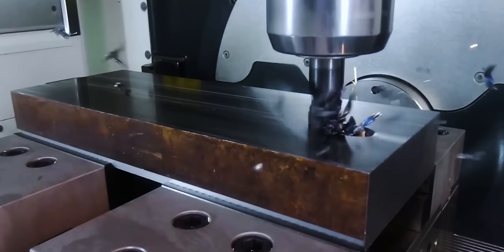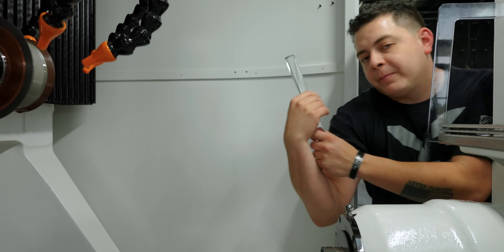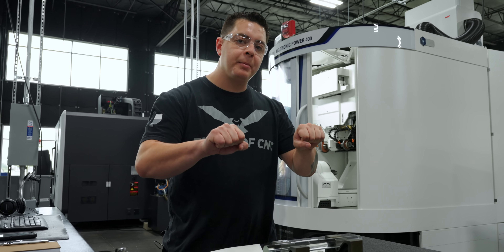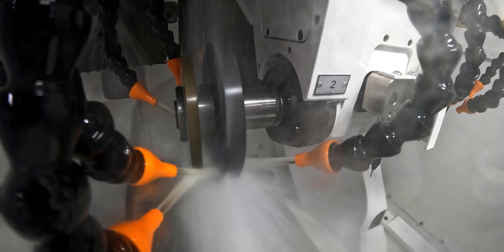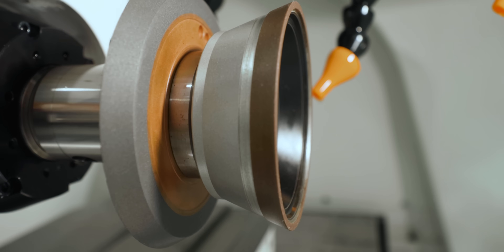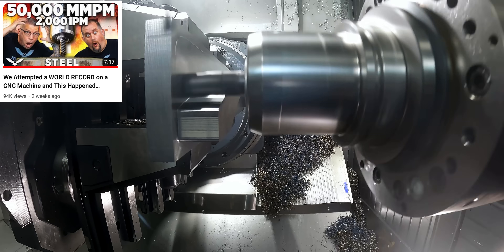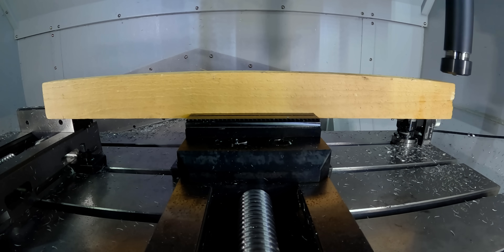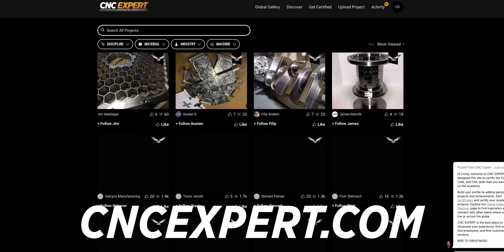World's First Glass Endmill | Incredible Process!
Using ultra high temperature quartz glass stock on the Walter Helitronic Power 400, Chris Villalpando creates a one of a kind glass endmill. Can it cut through aluminum.

00:00 Intro
00:30 Tyrolit Wheel Setup
01:07 Cutting Stock to Size
03:15 Tyrolit 1A1 Wheel Grind
04:05 Tyrolit 1V1 Wheel Grind
04:23 Tyrolit 11V9 Wheel Grind
04:58 First Look at Finished Glass Endmill
05:27 Testing the Glass Endmill
07:26 Closing Thoughts